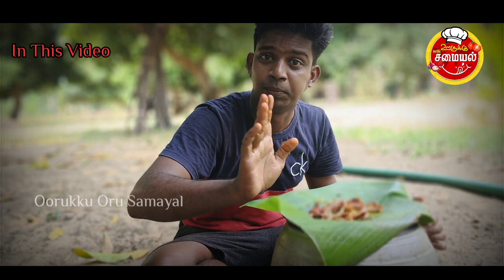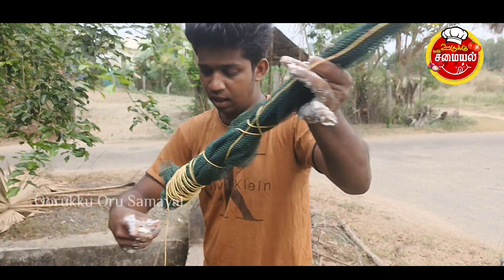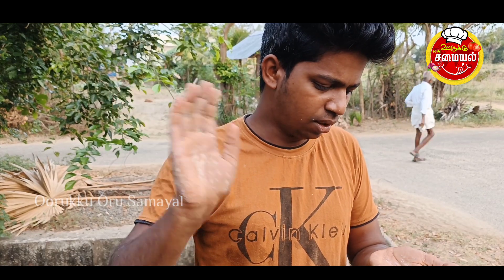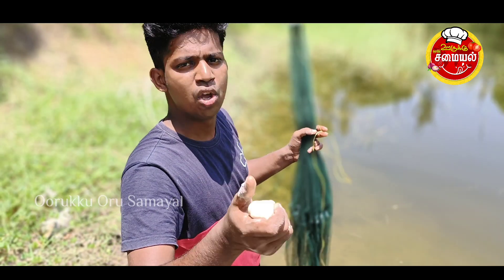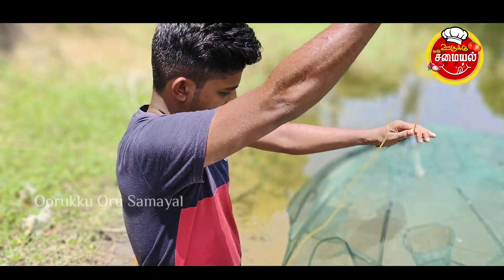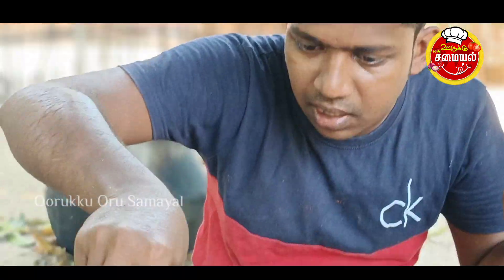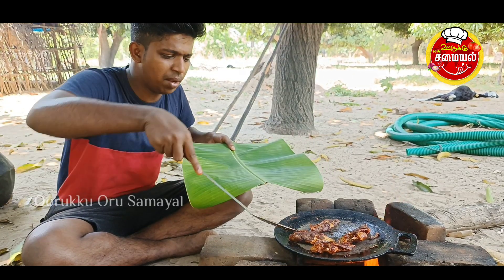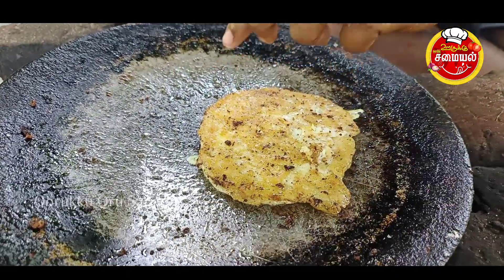Amazon - ல வாங்கிய Fish Trap